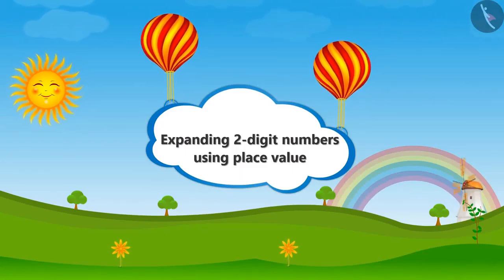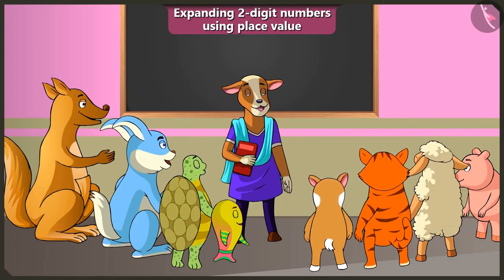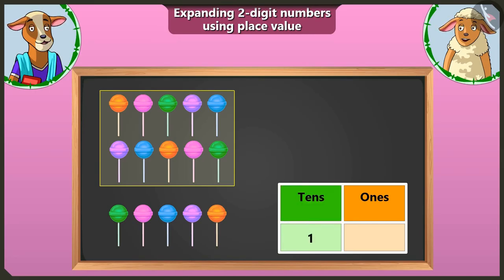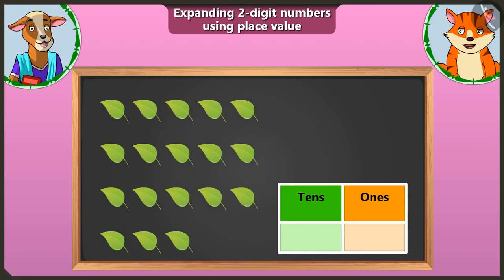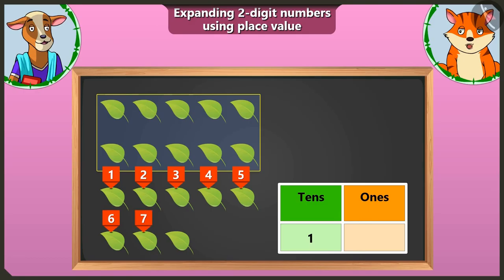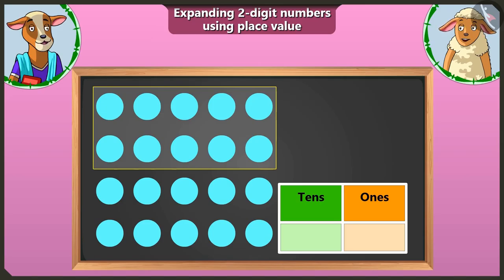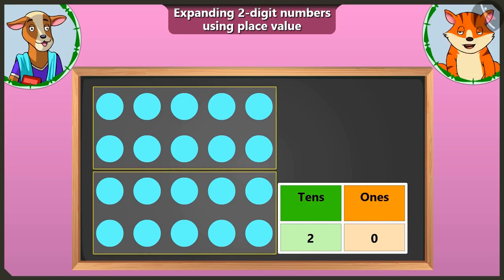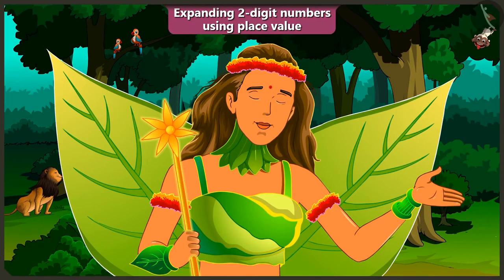Class 2 Maths Chapter 8 'Tens and Ones' (Part 4) cbse ncert